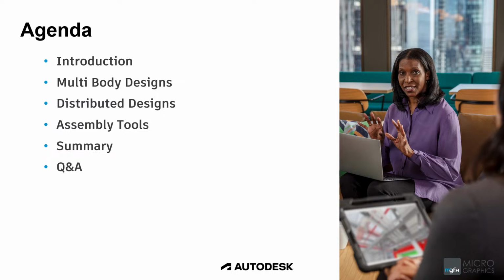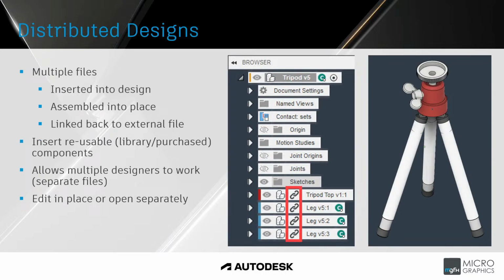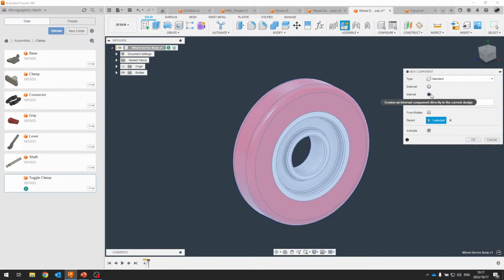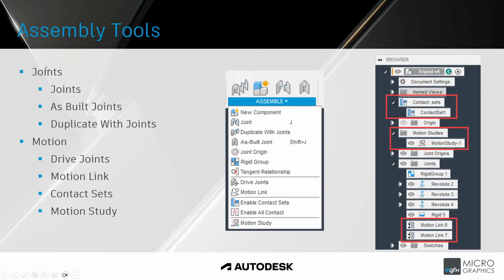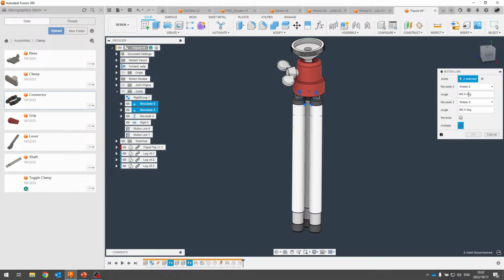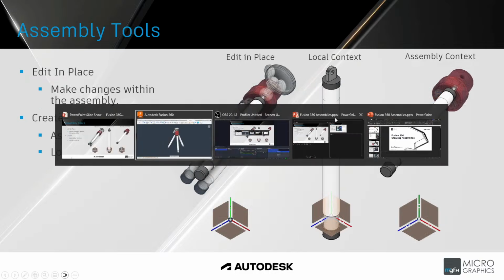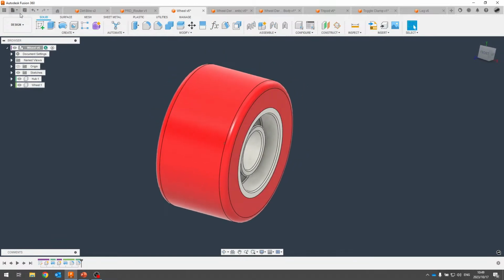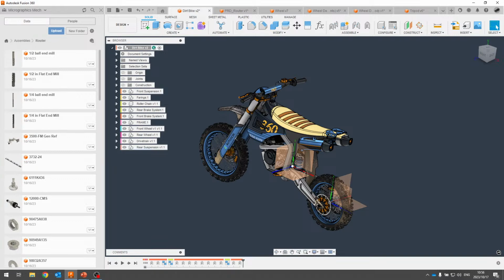Creating Assemblies with Fusion 360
This webinar will look at the basics of assembly creation within Fusion 360, the ways in which this is done and the tools available to help.